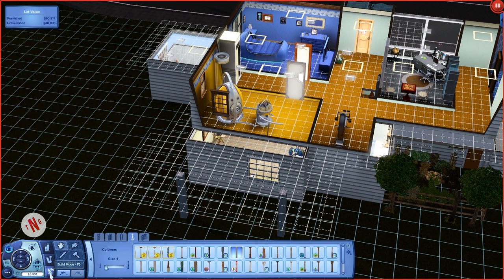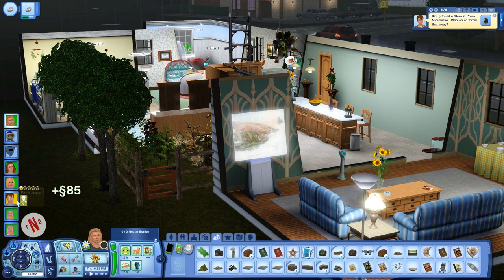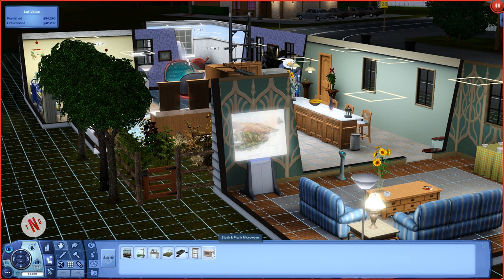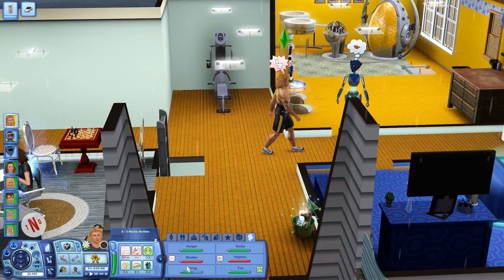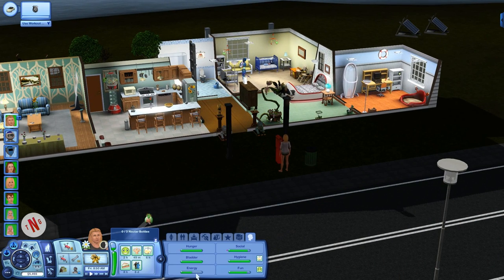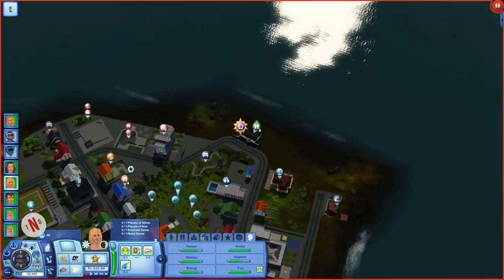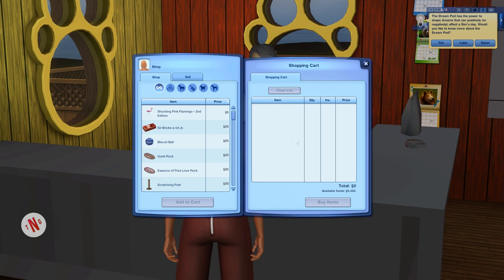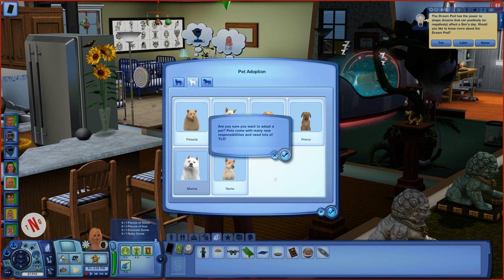The Sims 3 Let's play Season 2 Episode 47 Four legs and lots of Fur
Hi all. Ok i have promised you Guys i would Buy or Addopt a dog. So by the hevens above we'r doing that today. BUTTTTTT! He or she will first arive tomorrow. so hope you'll all enjoy this episode.